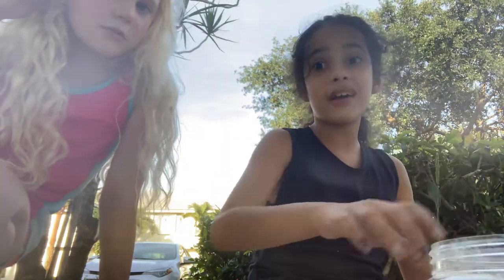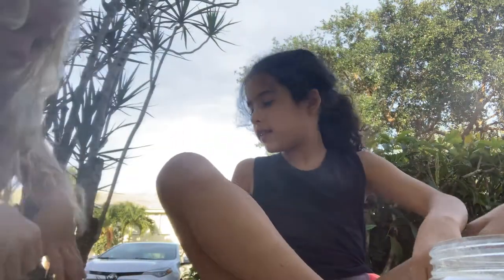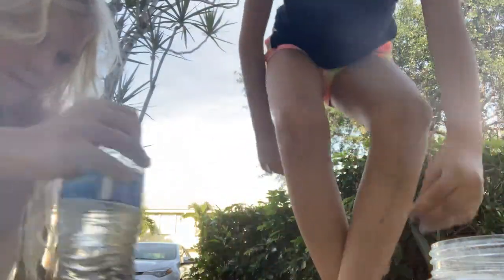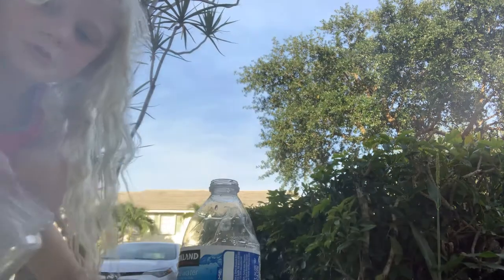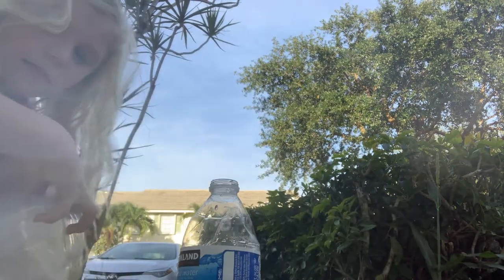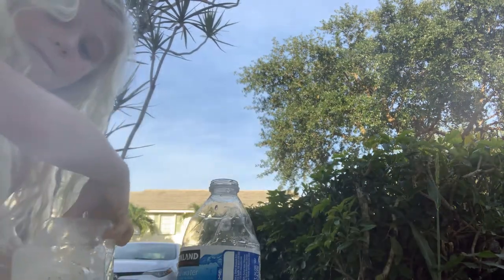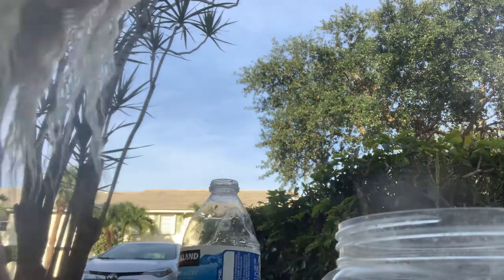Horse dust making